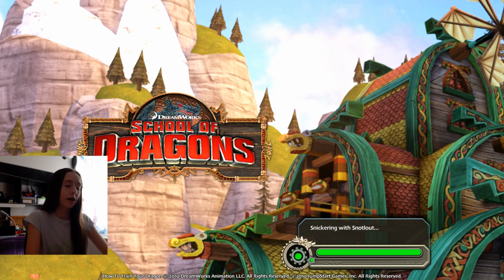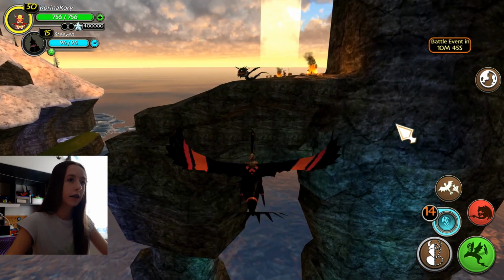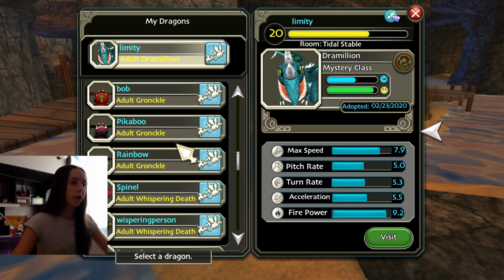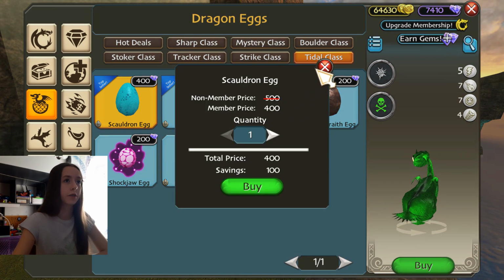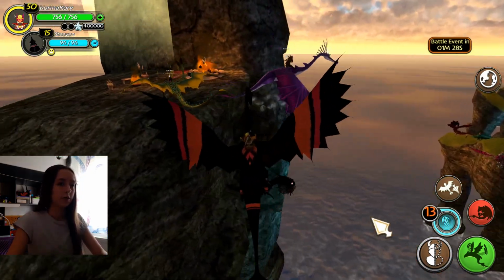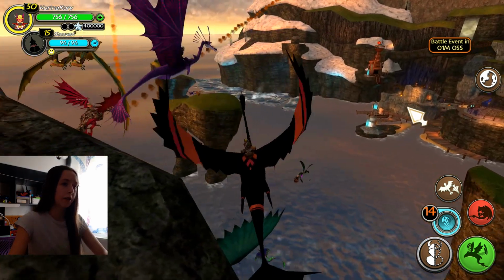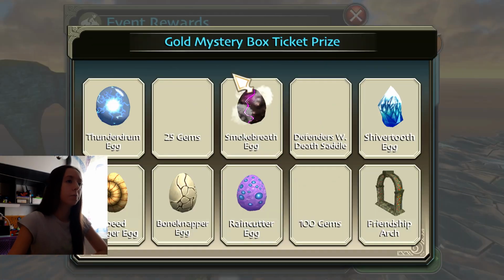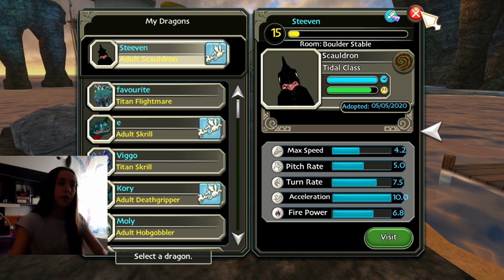How to win the battle event EVERY time - School of dragons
This is the perfect and easy way to win every battle event.